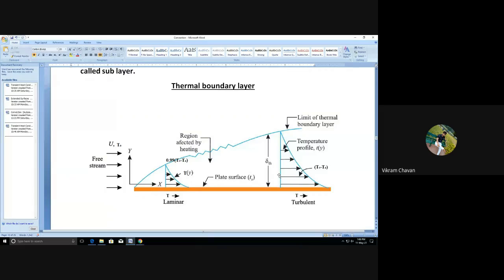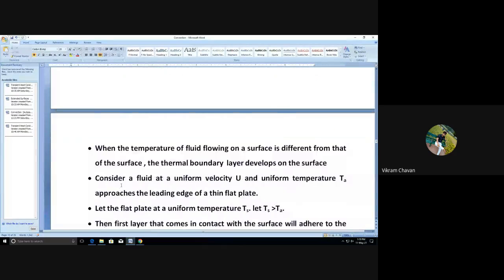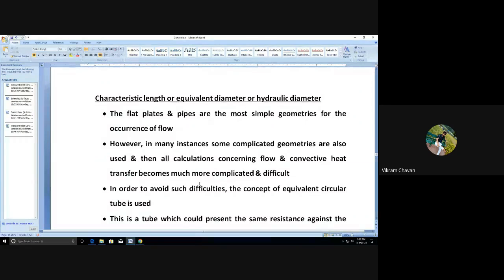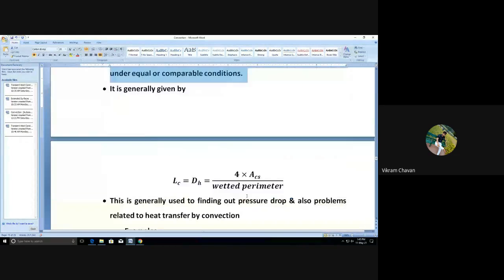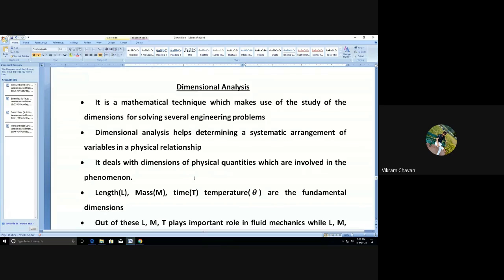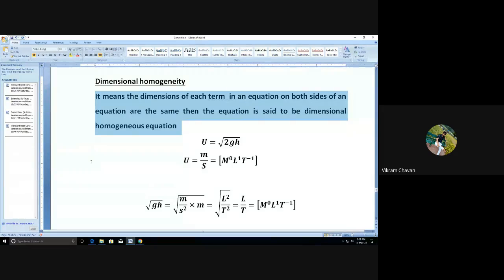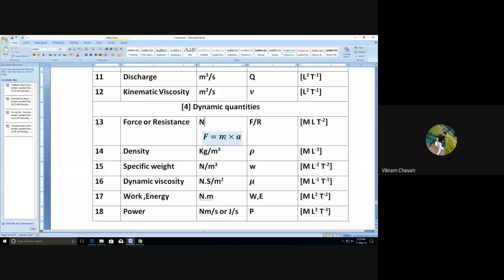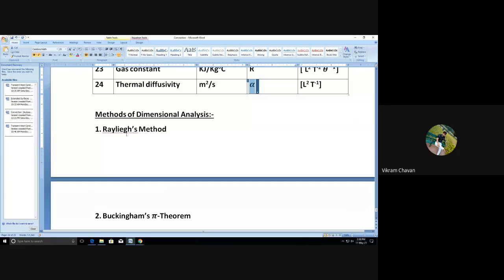Heat transfer unit 4 Lecture 3